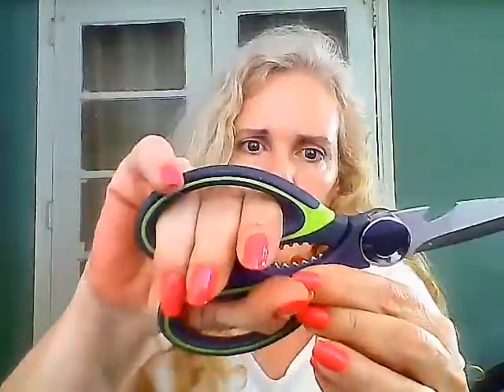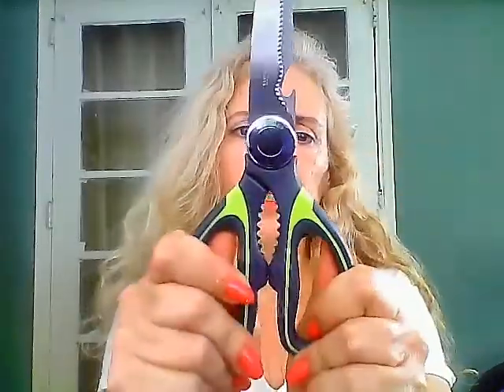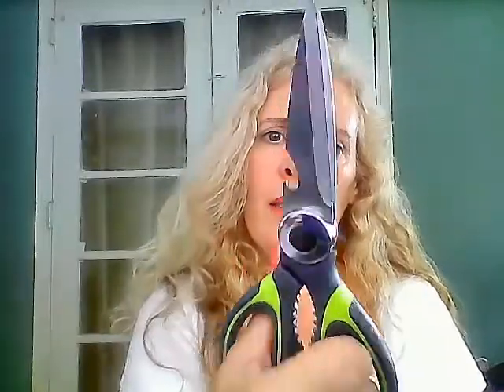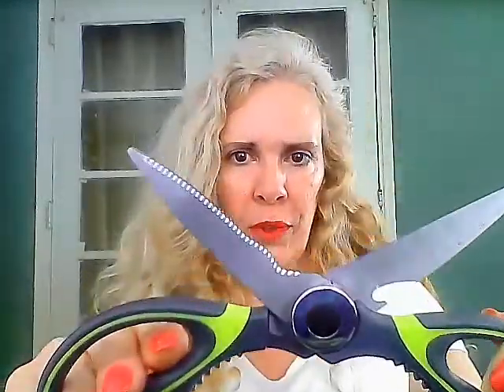chef remi heavy duty shears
This channel and video is not for children. Content for adults only.Lifetime Amazon guarantee .  Cut, crack, and open. 3 in one.  Stainless steal.